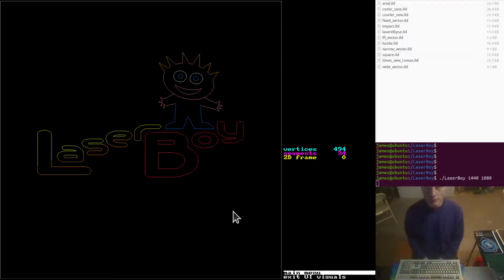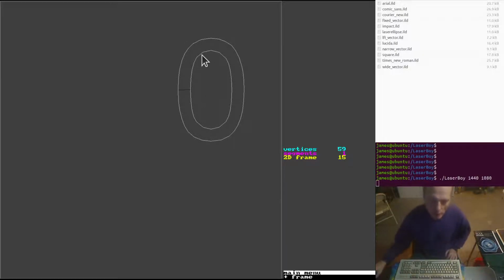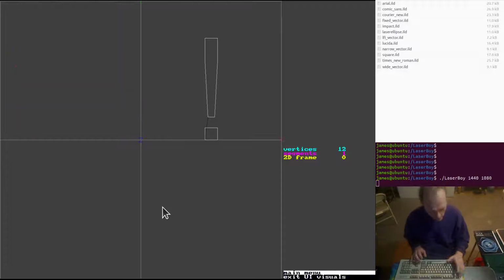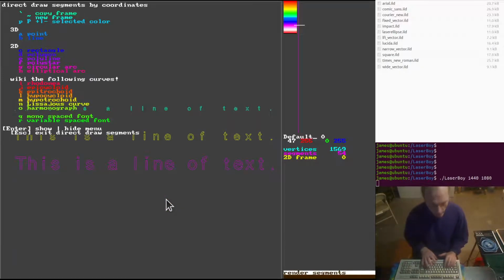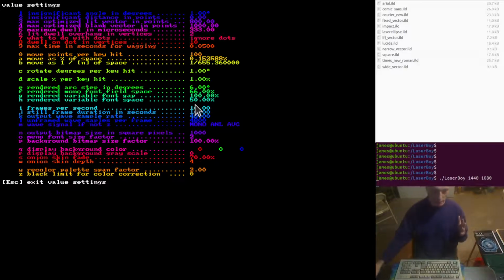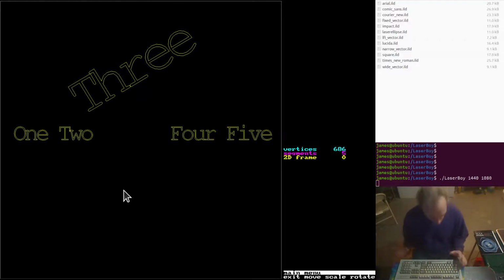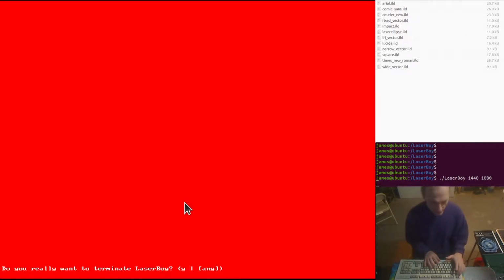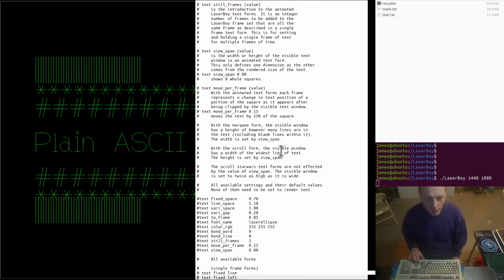0014 LaserBoy font rendering